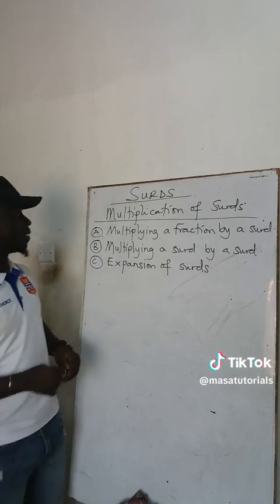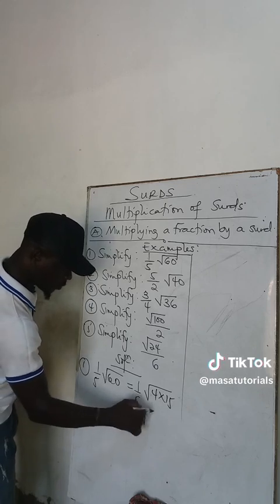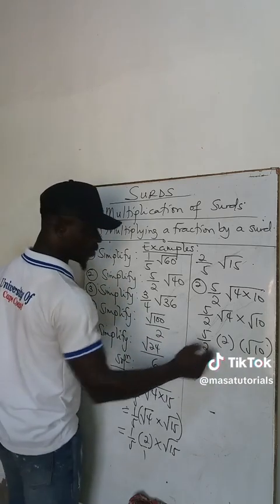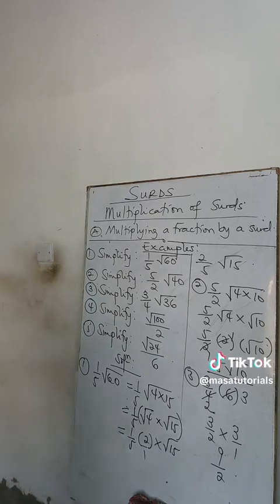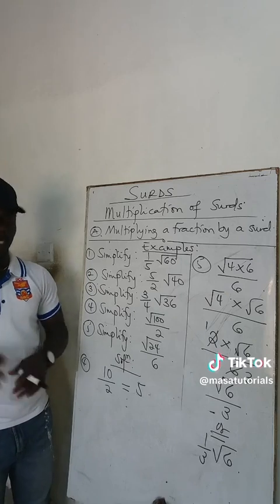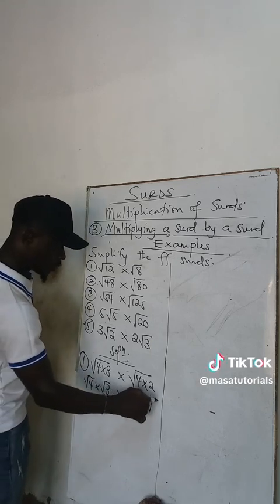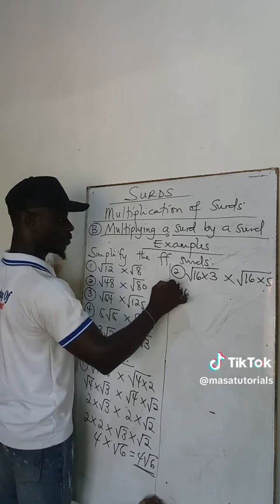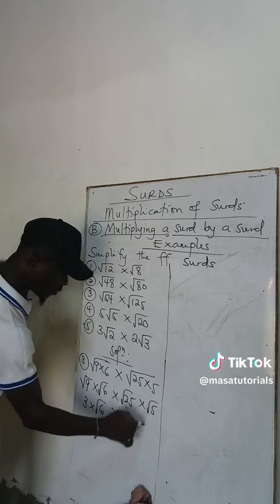LESSON 1: MULTIPLICATION OF SURDS..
This video shows how to multiply surds...